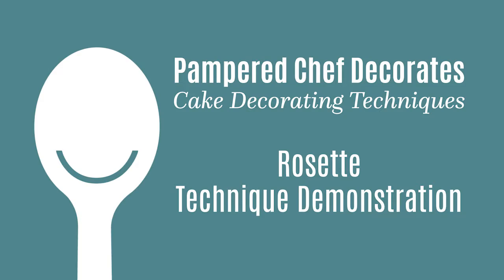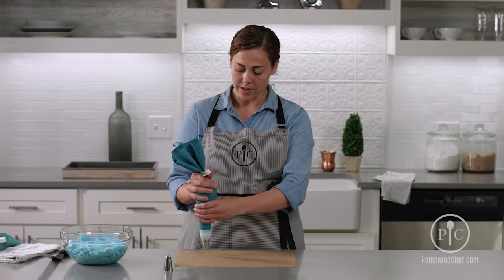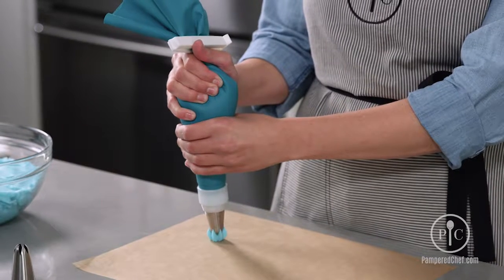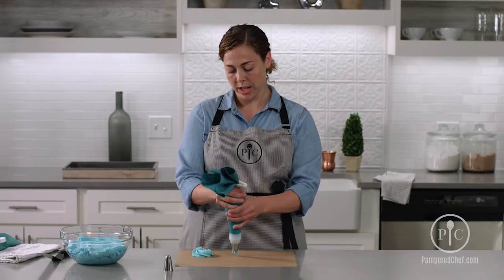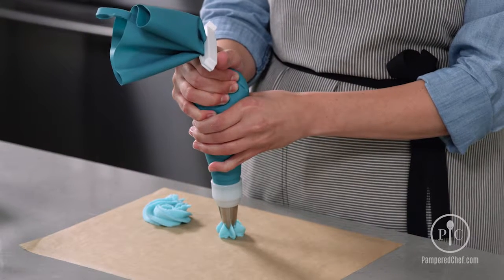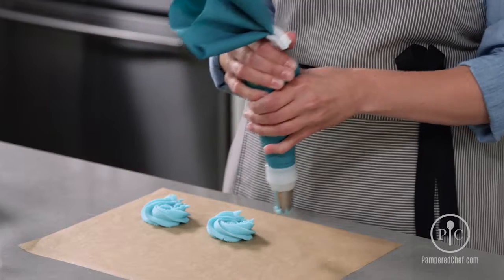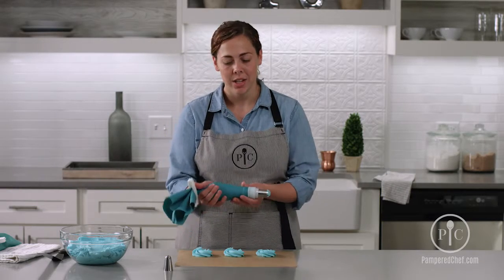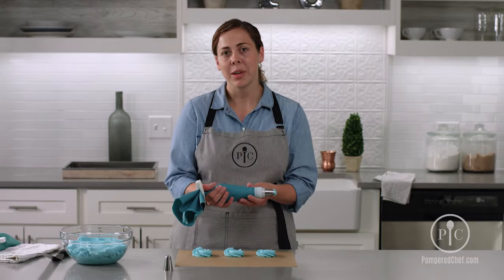Rosette technique demo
Pampered Chef's rosette technique demo